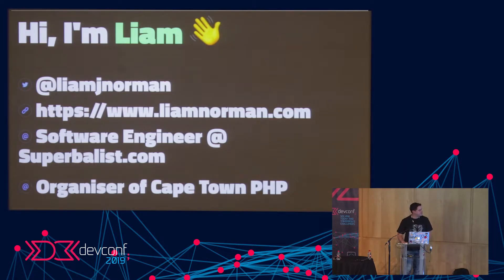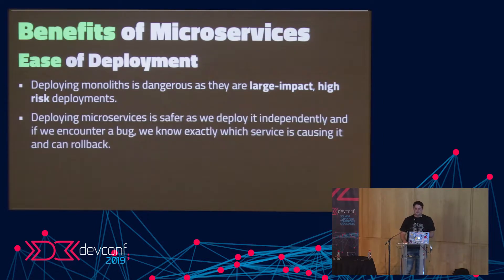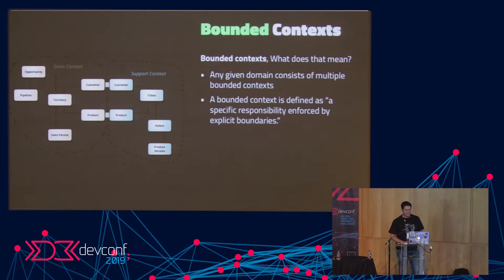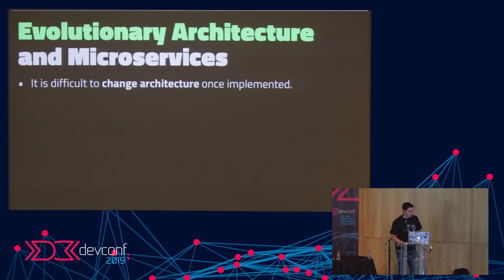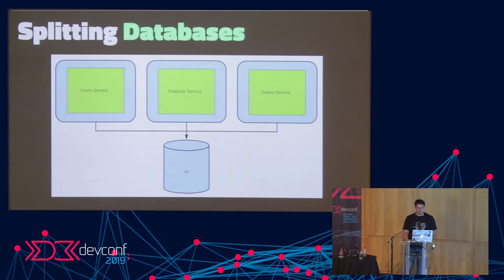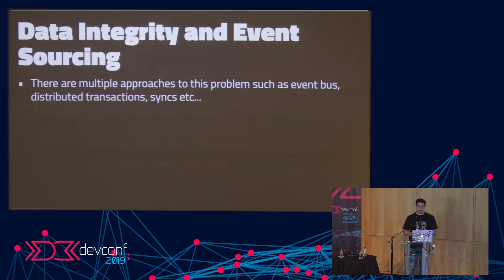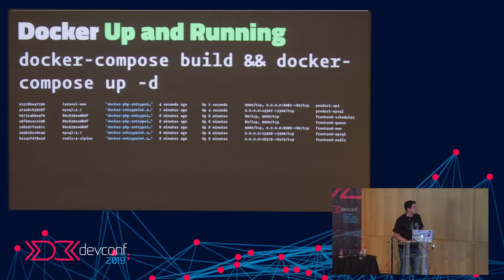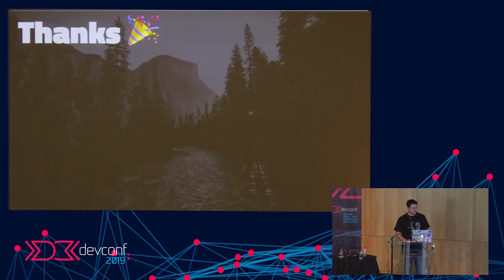Liam Norman - From Monolith To Microservices @ DevConf Johannesburg 2019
on March 28 2019 in Johannesburg South Africa.

In this talk, We will focus on how to split up an old enterprise application which has become a monolith into microservices. We will examine the pros and cons of doing so and also the best design practices and architecture decisions that will ensure this process is a success.

We will mainly explore how to identify services in your monolithic application, identify seams in your monolith. We will also investigate how to decouple microservices from monoliths and the best practices when doing so. We will also focus on microservices development and DevOps such as scalability, load-balancing monitoring and reliability.

We will be examining how to extract a monolith application using example PHP microservices that were pulled out of a larger legacy PHP application. I will also investigate some war stories on how Superbalist achieved this and the lessons learned along the way.

At the end of the talk, you will know better how to refactor your monolith and improve your own architecture.